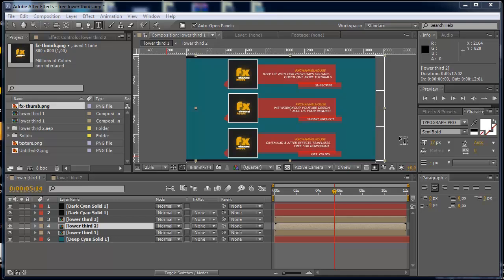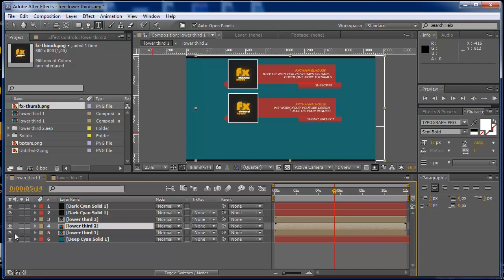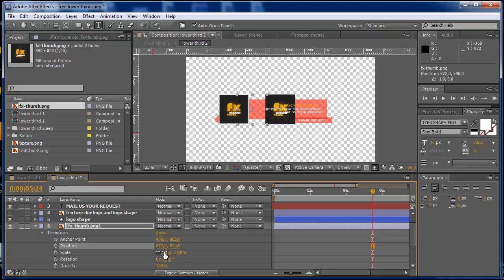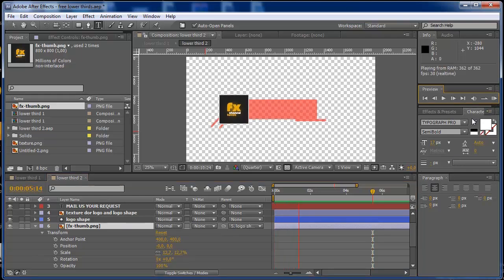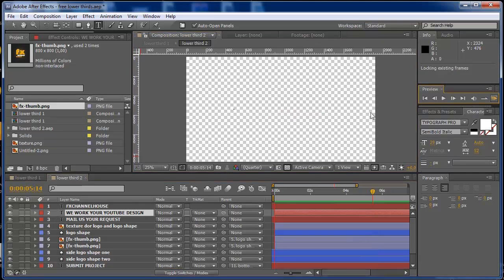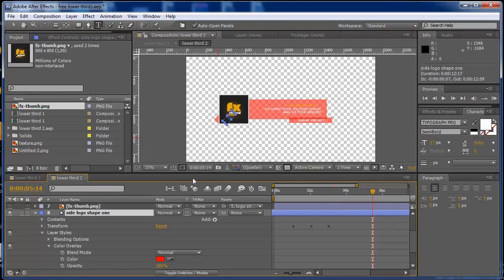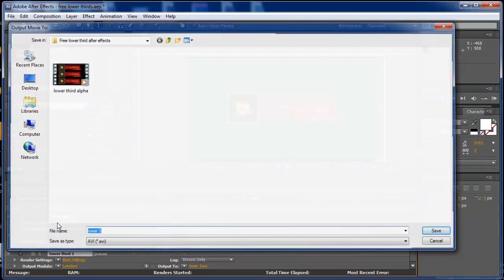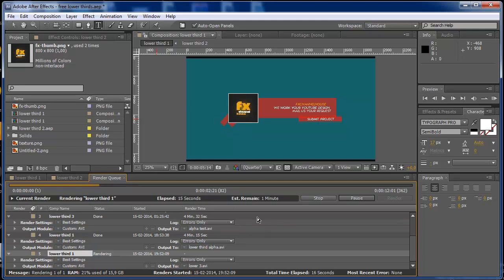Lower third free After Effects file and (Transparency Render Tutorial After Effects)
Free lower third in After Effects for your videos, from fxchannelhouse.
Easy to modify and edit to use, enjoy.
Keep close to our projects here at FxChannelHouse.

Font Used : Typograph pro